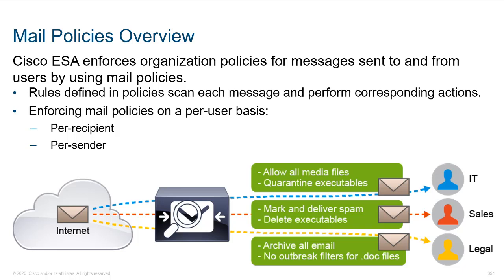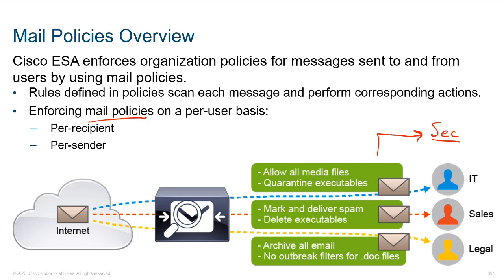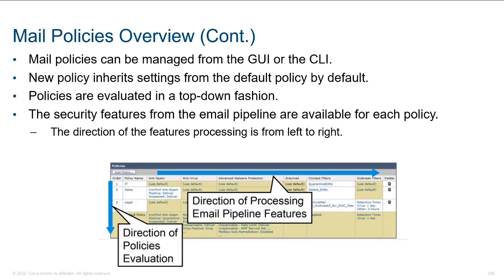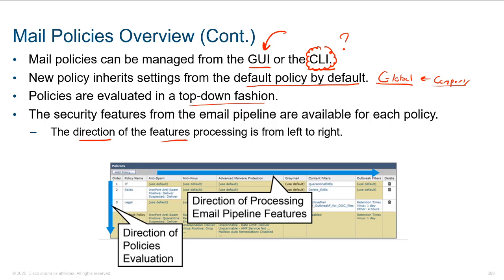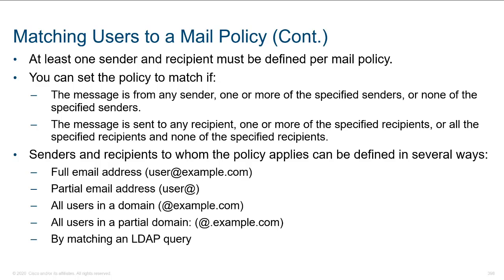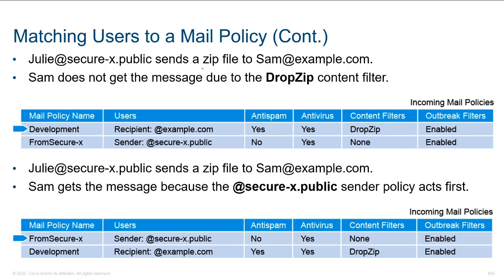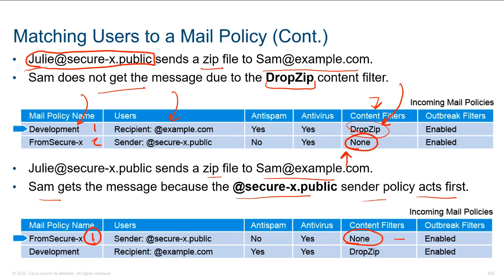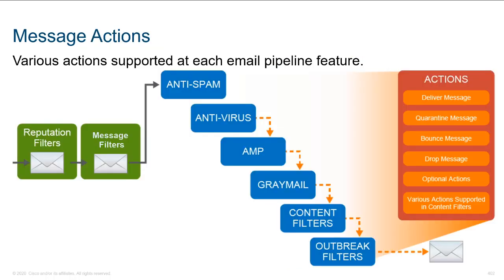Mail Policies overview - Part 7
SCOR Cisco Training Series Section 8:  Deploying Email Content Security
In this module you will learn:

Mail Policies overview,
Matching Users to a Mail Policy,
Message Splintering,
Message Actions.